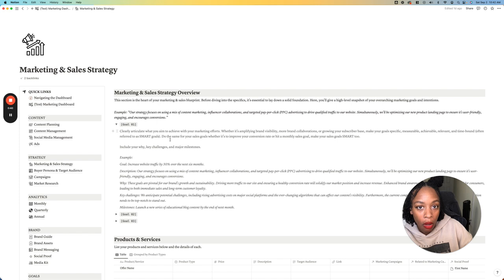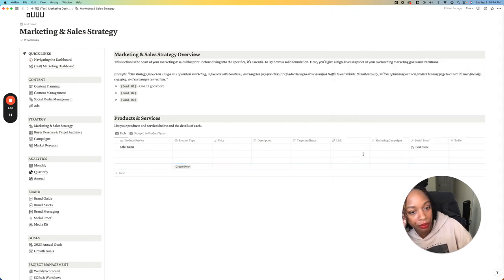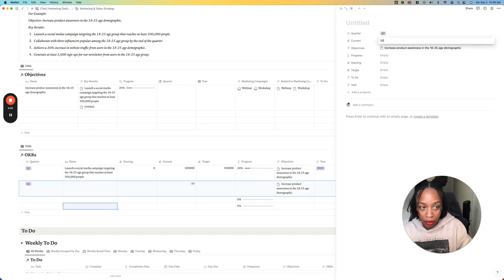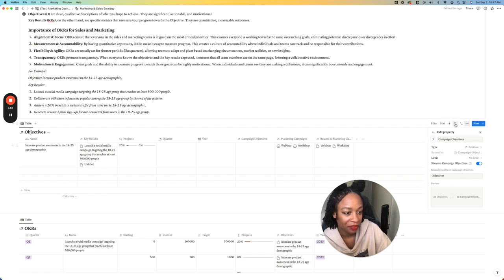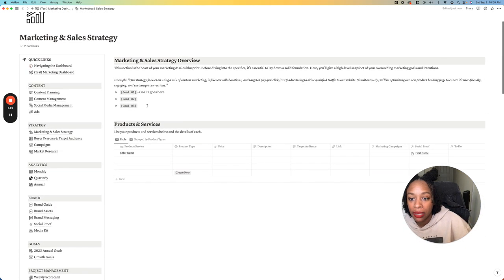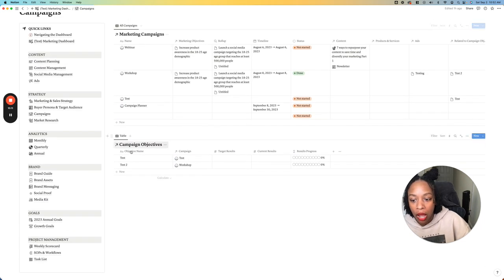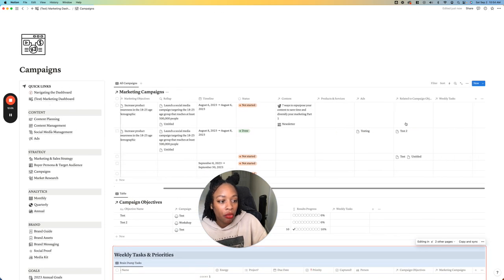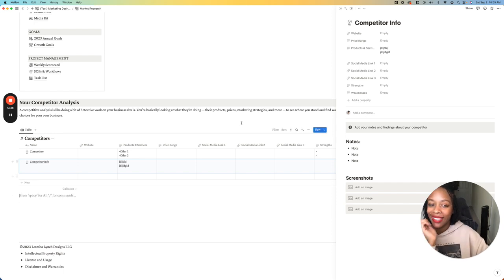Walkthrough of the Strategy Section of the CMO Dashboard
A walkthrough of everything in the marketing strategy section of the CMO Marketing Dashboard for Notion.

In the strategy section of the CMO Dashboard for Notion you can map out every aspect of your strategy including your marketing and sales strategy, your buyer personas, marketing campaigns, and even your competitive analysis.

⏱️ Timestamps

00:00 Introduction
00:28 Marketing and Sales Strategy
01:44 Product Type
03:07 Objectives
04:42 Key Results, To-Dos
05:39 Customizing the Dashboard
07:21 Market Research